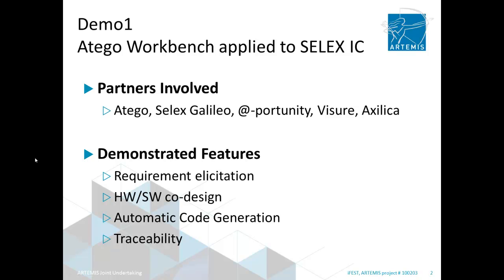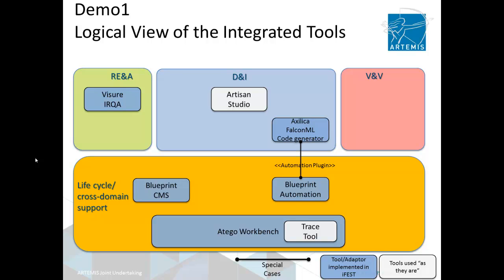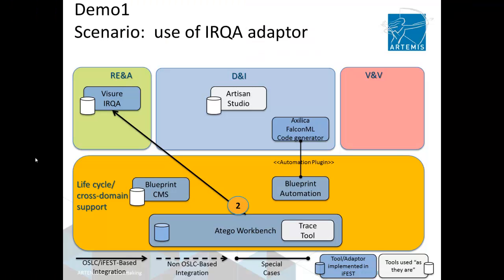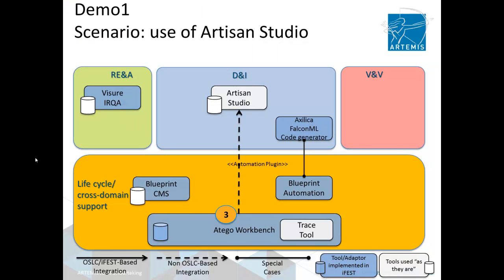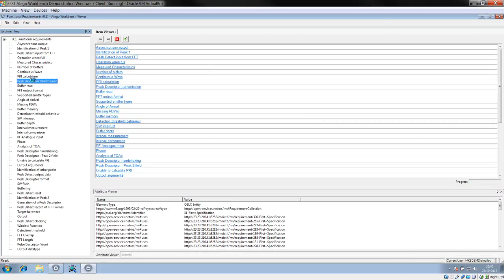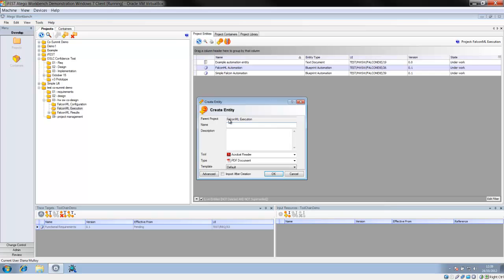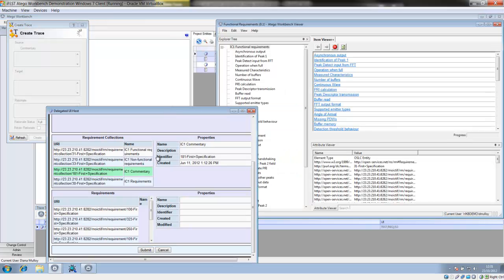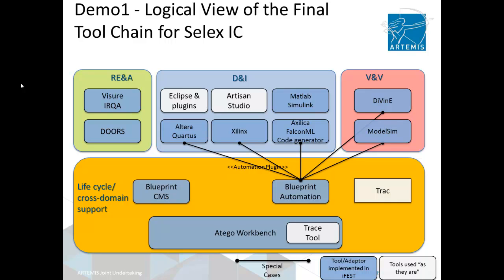ARTEMIS Co-Summit Demos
Atego Workbench applied to SELEX IC (demo)